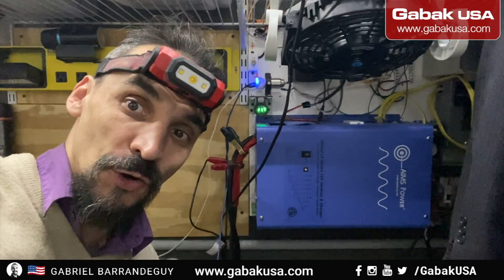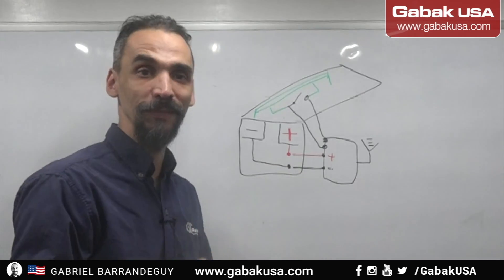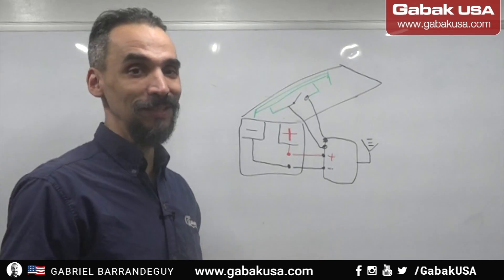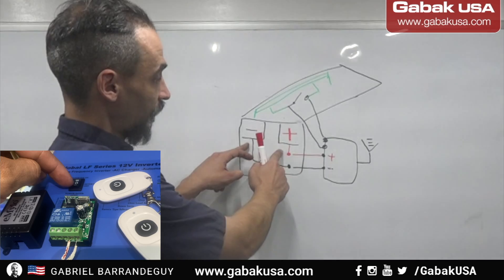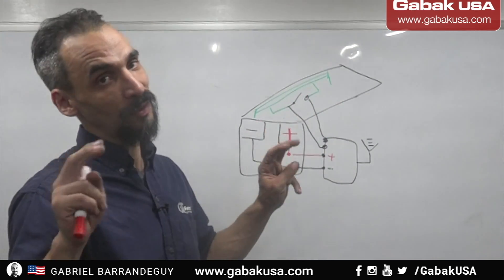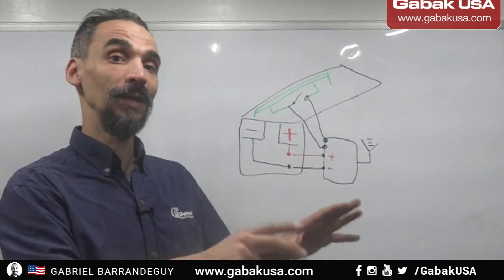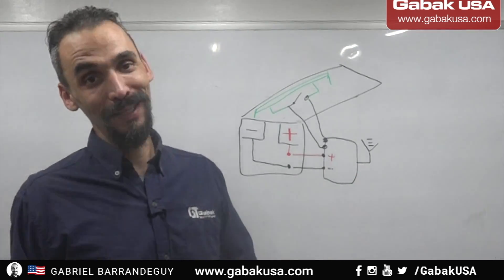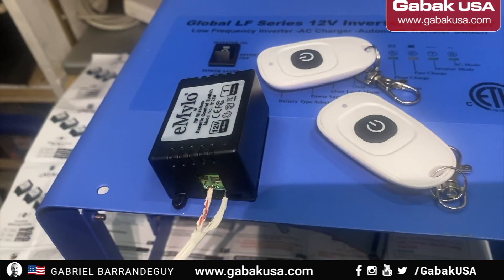how to make a wireless remote control for $20 for any inverter AIMS inverter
Tired of buying expensive remote controls for inverters? here I show you how to make your own. Or you can hire me and I can do it for you.

👋 SAY HI TO ME ON SOCIAL MEDIA!

QUESTIONS?
Do you want to watch me online on your cellphone?
PERISCOPE: GabakUSA
do you want to help me with some $$?